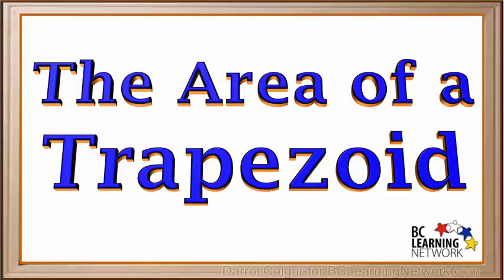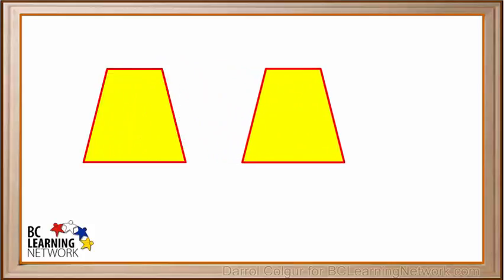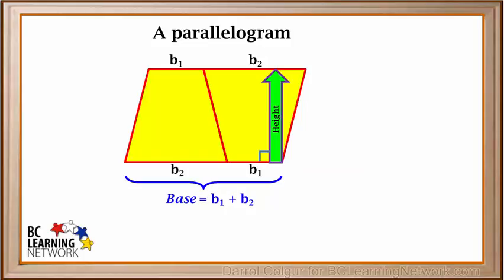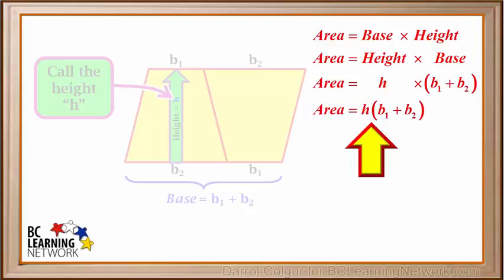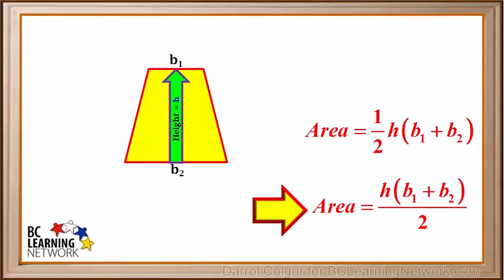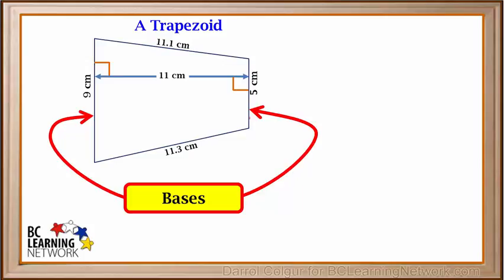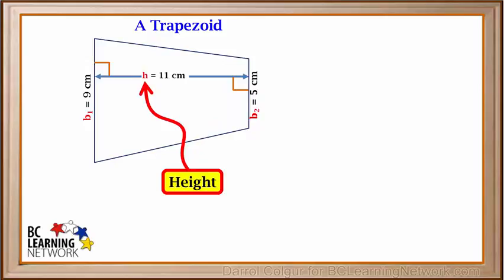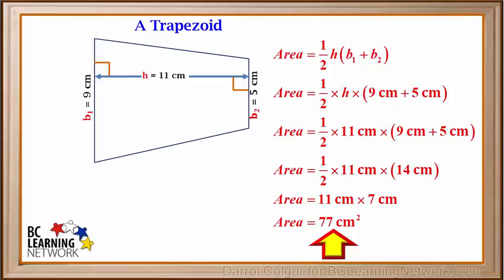WCLN - Area of a trapezoid